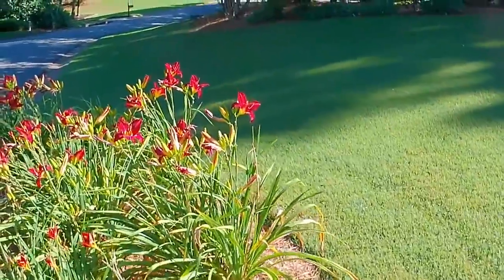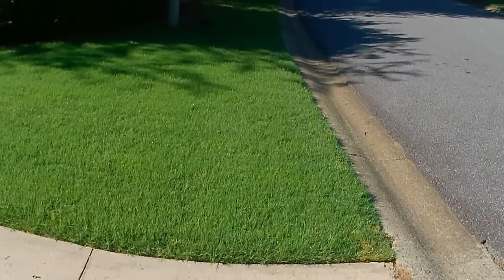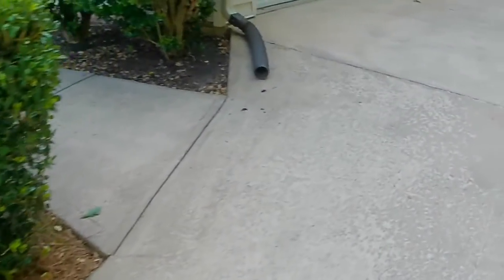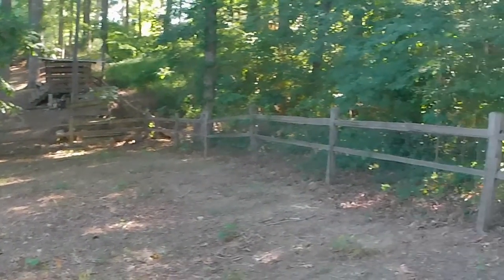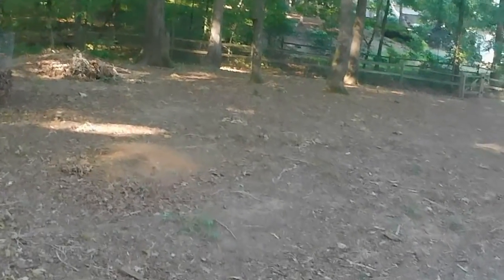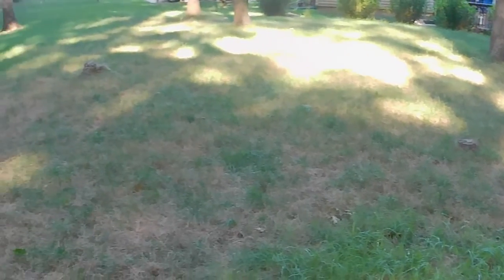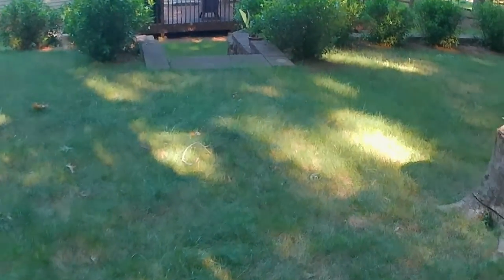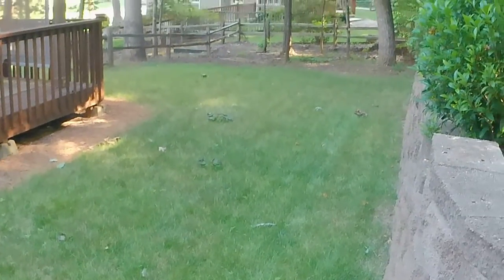Late June Lawn Walk - Bermuda and Fescue Heat Tips - Future Backyard Plans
Just a rough edit of how my lawn is looking towards the end of June.

Bermuda lawn is looking good. Mowing at 2 and 2.5 inches with a rotary mower. Still following my simple tips for drought and heat.

My backyard is an ongoing project that will take multiple years to complete! Make sure to follow along to see the progress. I am in no rush this is just my hobby.